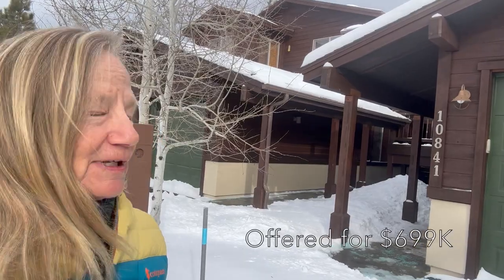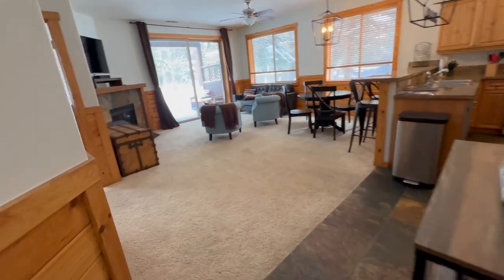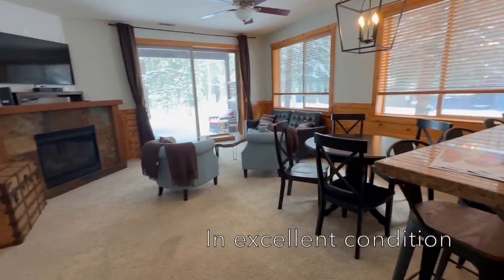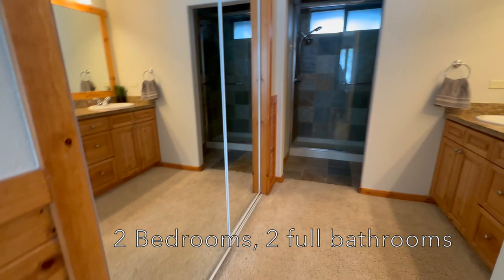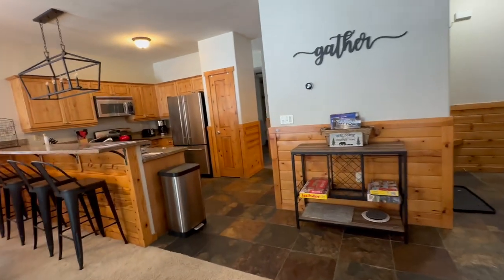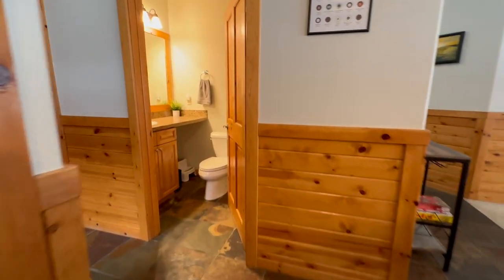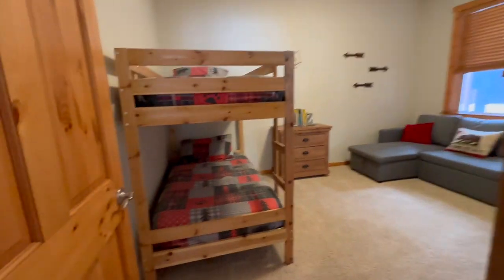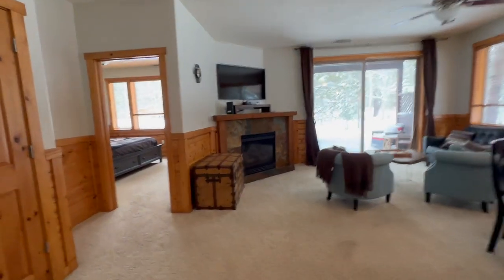10841 Cinnabar Way, Truckee condo offered for $699K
Great condo located in a very easy location to access right off of Interstate 80. This 2 bedroom ground floor unit is in excellent condition and move in ready. It's being offered for $699K Please give me a call for a tour of the property.
Chris Hinkel
DRE#01876474